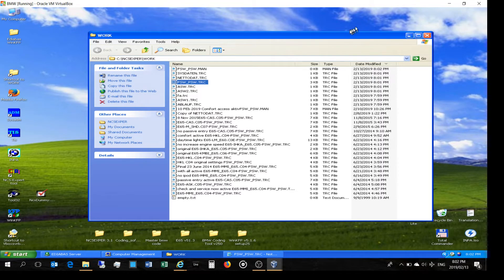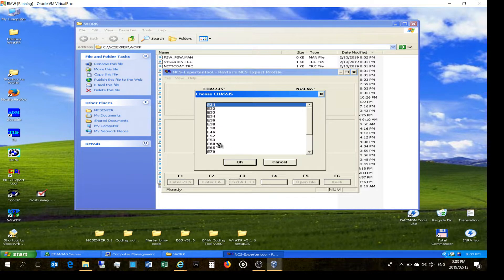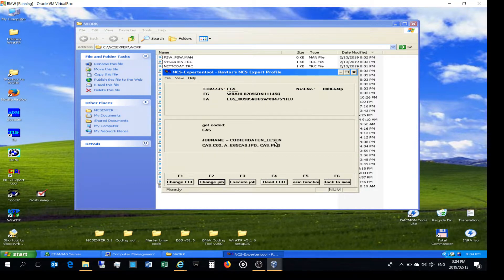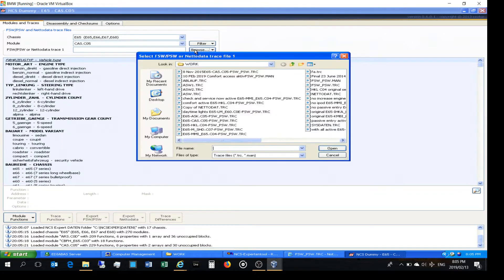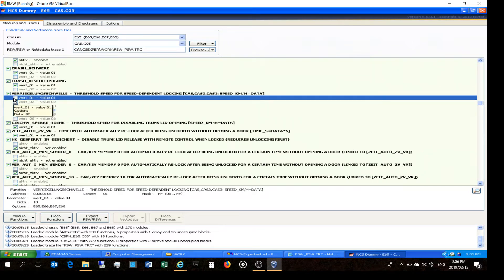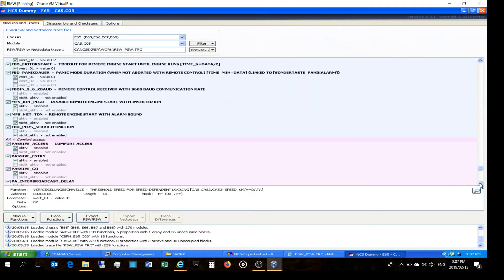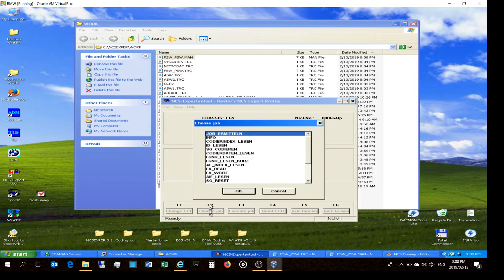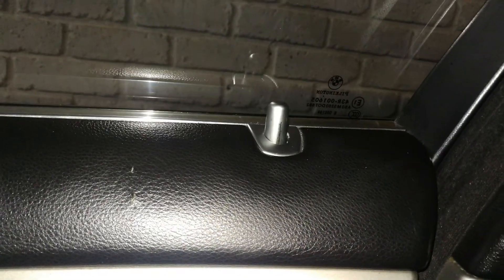How to code BMW car settings using NCS Expert (central locking, comfort acces etc)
How to customize your settings on your BMW by using NCS Expert and NCS Dummy.
To make changes to the settings.
BMW coding explained.